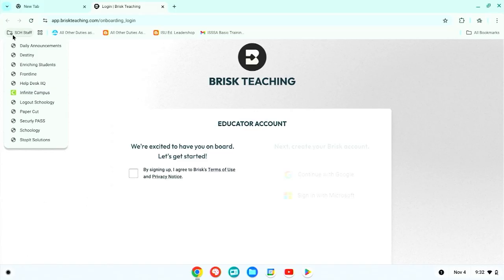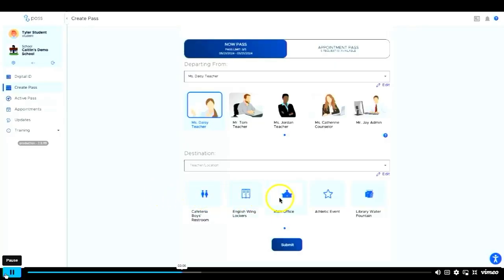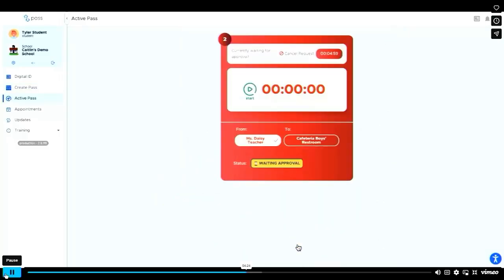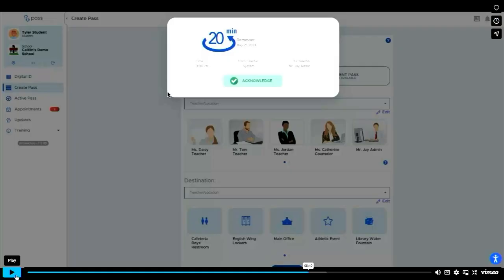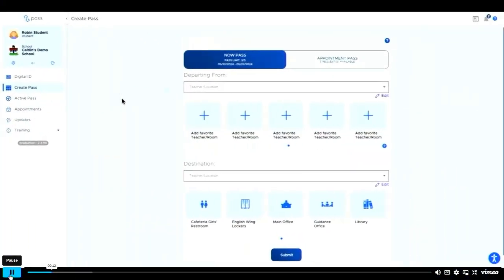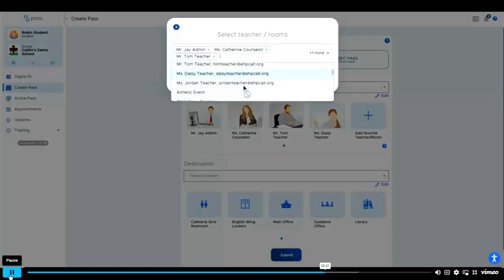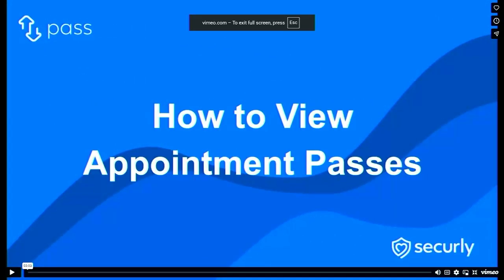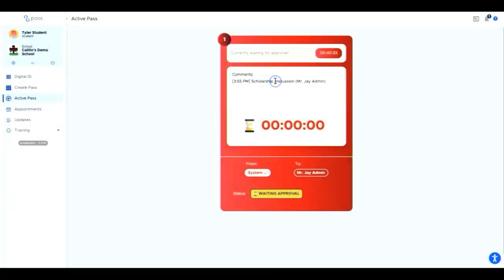Securely Pass Basic Info